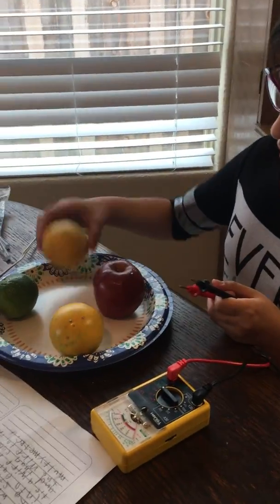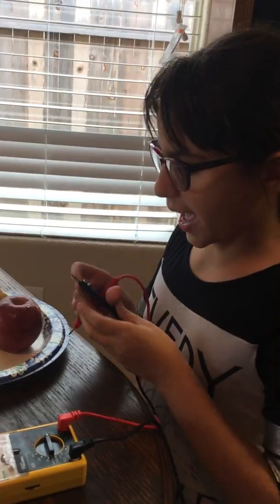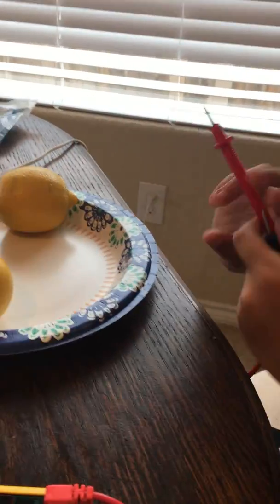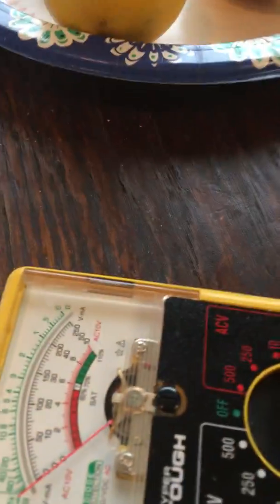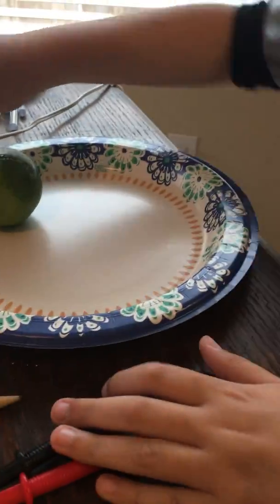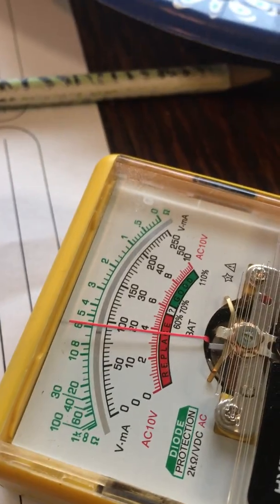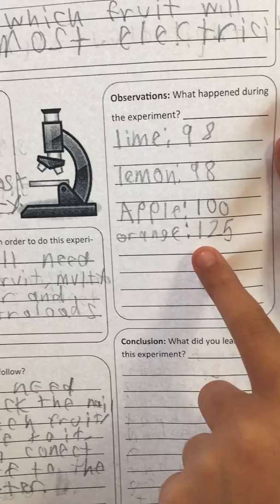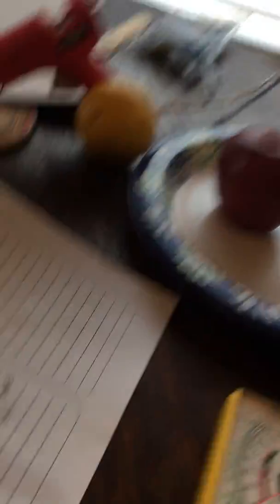Gabrielle's Electrical fruit experiment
Experiment for Gabrielle's 4th grade Experiment Day #2